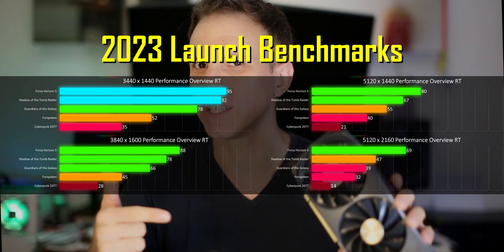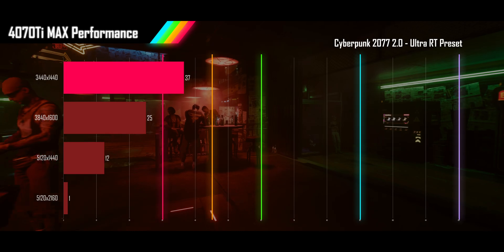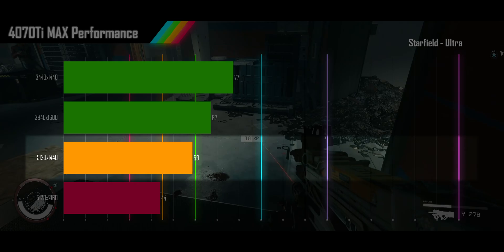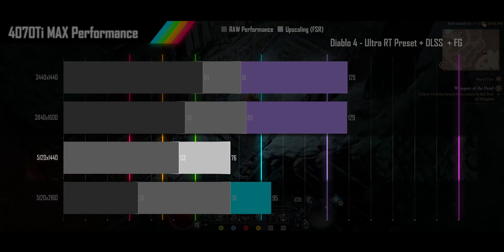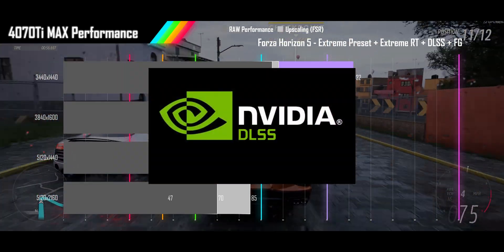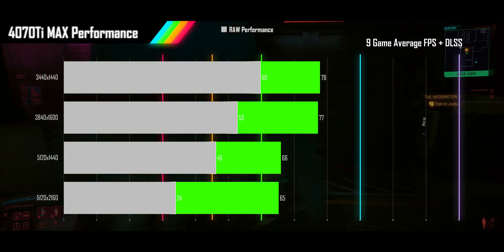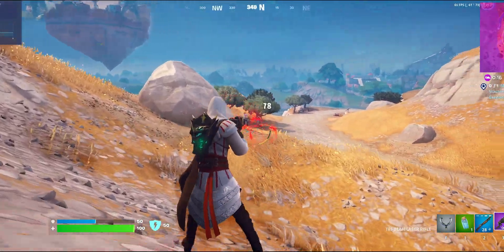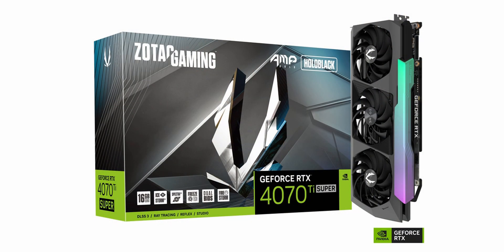4070Ti MAX Performance, DLSS Upscaling + Frame Generation - 9 Games - 4 Ultrawide Resolutions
4070Ti Super

This is a review of the Nvidia RTX 4070Ti across 9 games and benchmarked at 5120x2160, 5120x1440, 3860x1600, & 3440x1440.

Hardware
Nvidia GeForce RTX 4070Ti

CHAPTERS
00:00 - Intro
01:32 - Cyberpunk 2077
02:25 - Senua's Saga Hellblade 2
03:02 - Starfield
03:35 - Star Wars: Jedi Survivor
04:09 - Diablo 4
04:55 - Immortals of Aveum
05:26 - Forza Horizon 5
06:32 - Atomic Heart
07:02 - Remnant 2
07:28 - 9 Game Average
08:28 - Conclusion